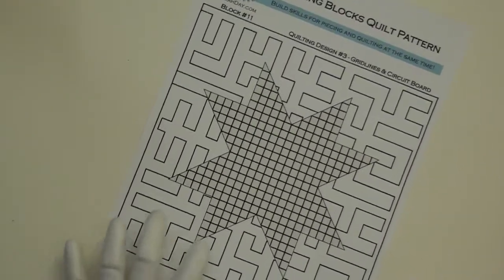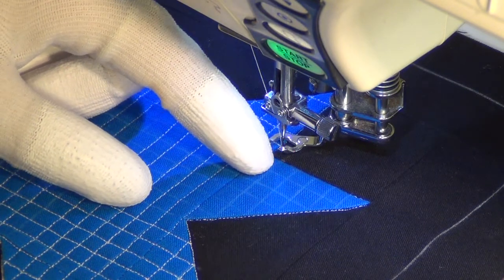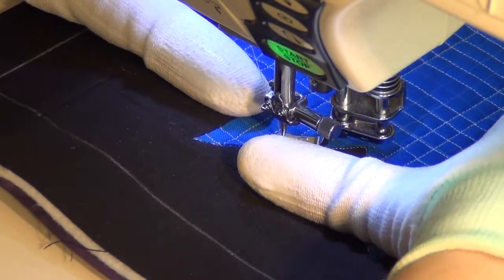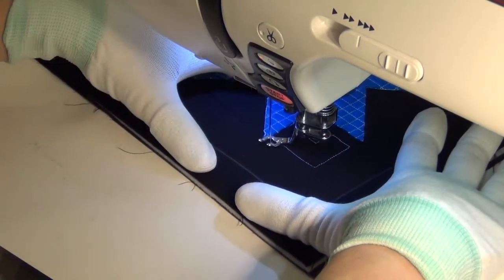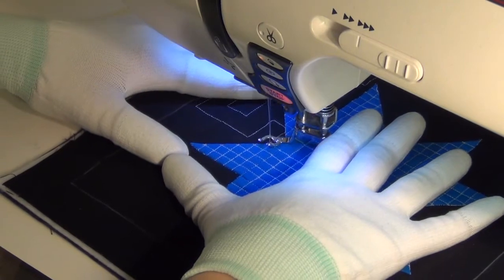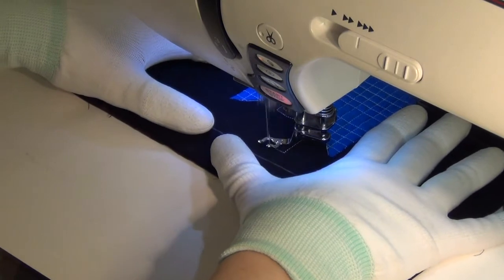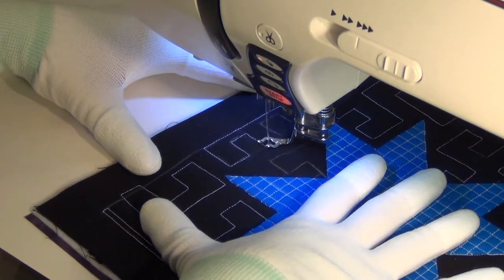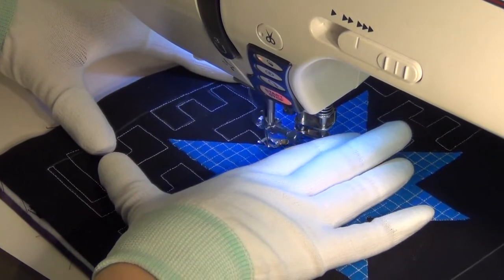49. Free Motion Quilt Gridlines & Circuit Board in a Sawtooth Star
Learn how to free motion quilt gridlines and Circuit Board in a Sawtooth Star block with help from Leah Day.

Learn how to piece 12 different blocks and master many techniques like half square triangles, flying geese, and foundation piecing. Piece each block multiple times to gain loads of practice with each technique!

Next, mark your blocks with the included 42 full size quilting guides and build awesome free motion quilting skills as you quilt on the lines to finish each block separately. No matter how big (or small) your sewing machine, you will be able to complete this fun quilt-as-you-go quilt!

Read more about this new Quilt Along at the Free Motion Quilting Project